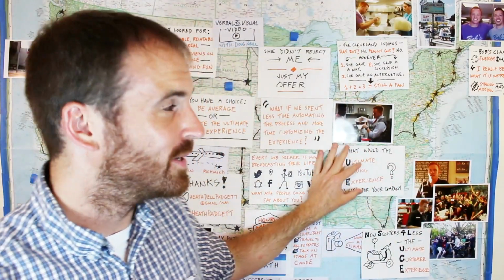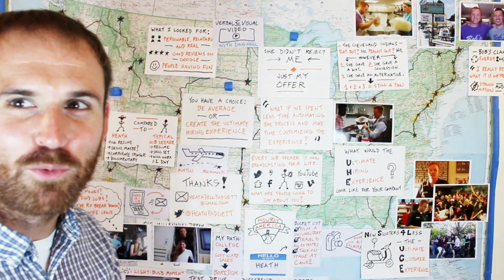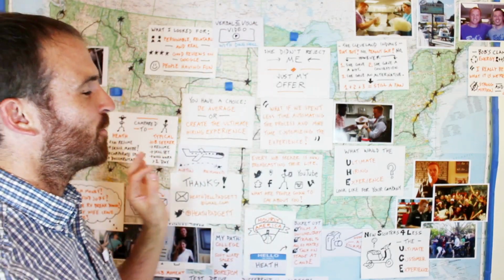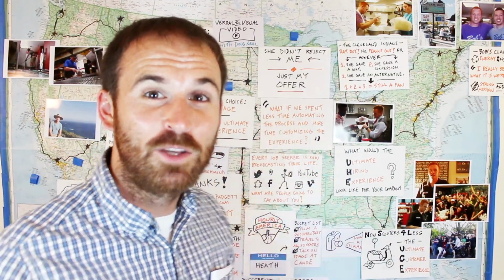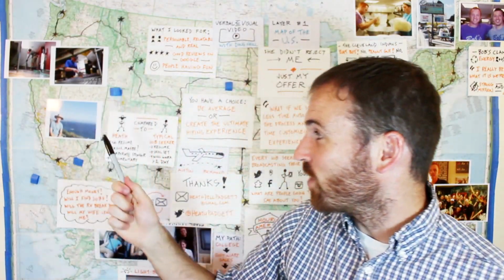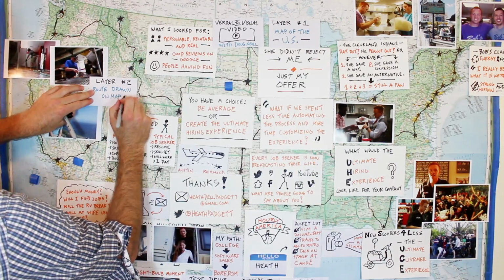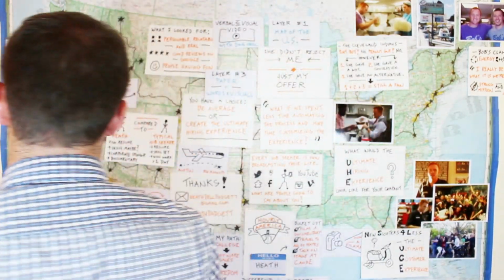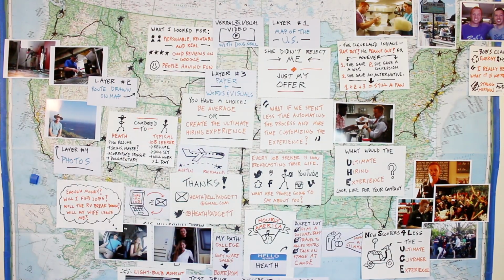Storytelling With Maps, Photos, And Sketches (Part 2)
Four layers of storytelling in a single video format!

** Resources **